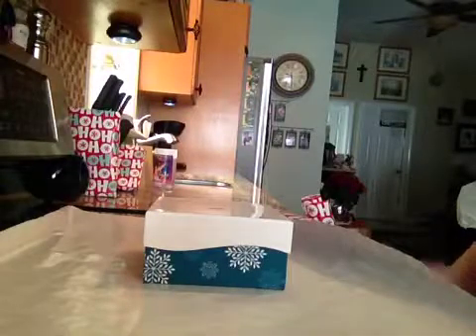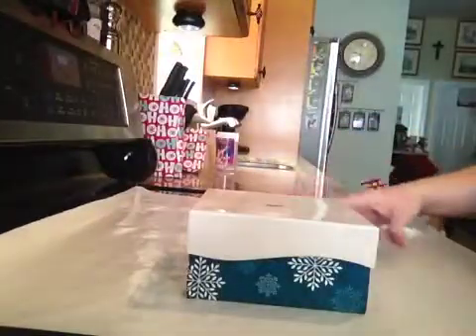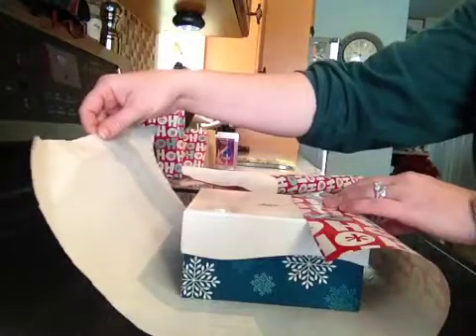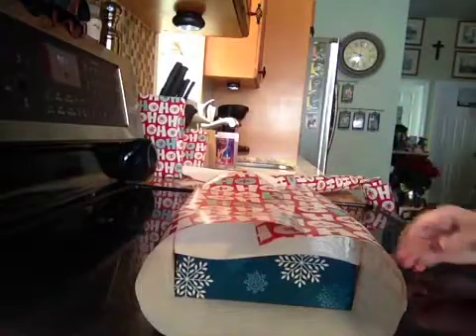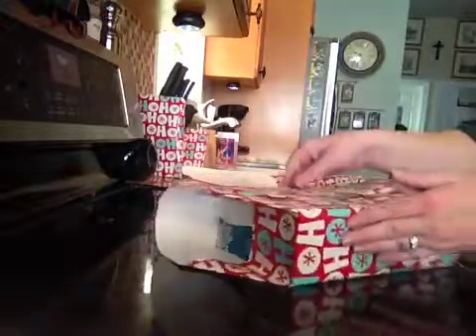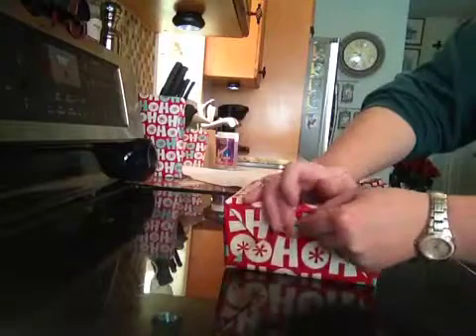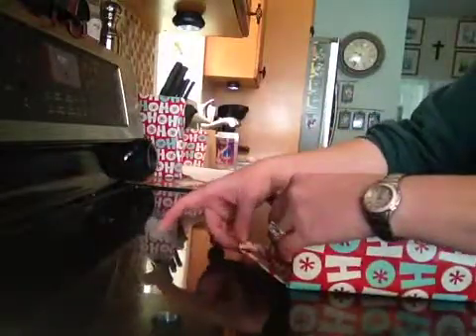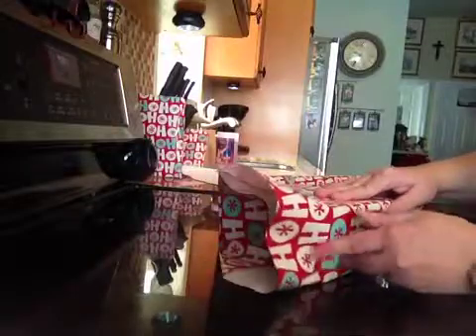How to Wrap A Present for Christmas or birthdays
Most people will have to wrap a present at some point in their life.  If no one has ever shown you how to wrap a present, it may be a very daunting task.  Many will pay to have someone wrap for them.  If you want to keep some extra money in your pocket, then this will be a big help.  Maybe you could now be the one people pay to wrap a present!  If you found this video helpful, please be sure to like it and share it with others.